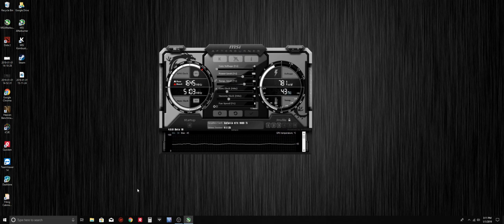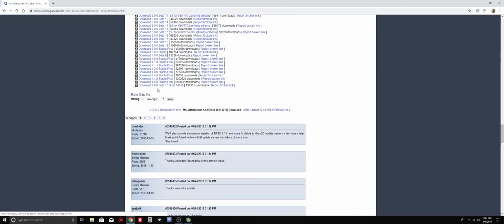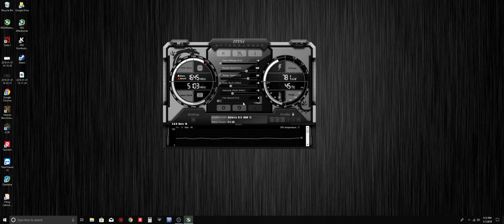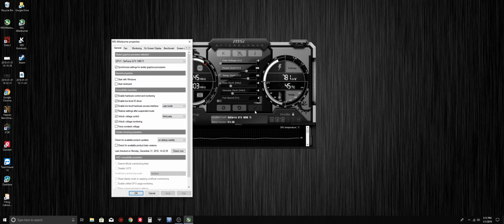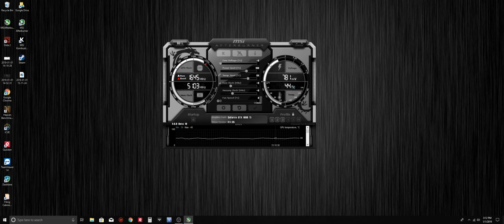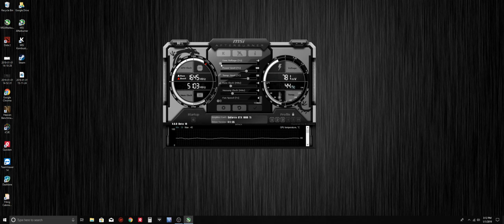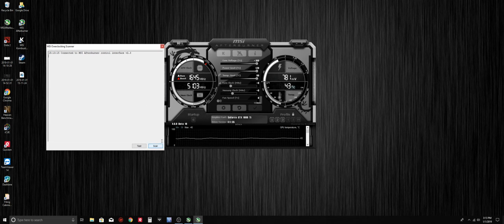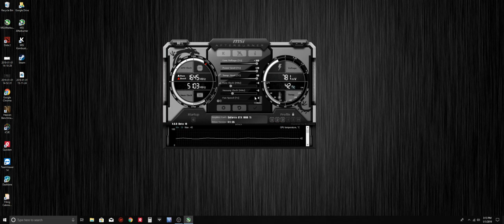How to use MSI Afterburner to overclock GTX Series GPU!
Quick video on how to use the new Nvidia Automatic overclocking feature on any Pascal-based Graphics Cards. This should work on all of the following cards GTX 1050/Ti, GTX 1060, GTX 1070/Ti, GTX 1080/Ti!

If you found the video helpful a quick thumbs up so I can continue to make additional content in the future!! Thanks!

MSI Afterburner Version 4.6.0 Beta

Click on the link above and scroll down to the bottom of the page to download the correct version (4.6.0 Beta 10)